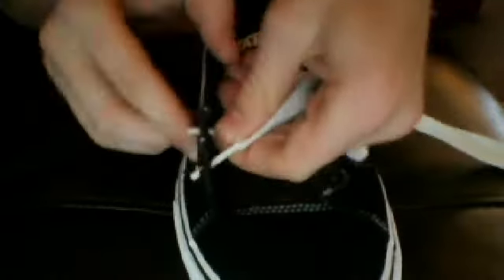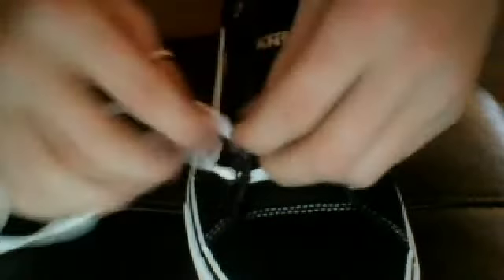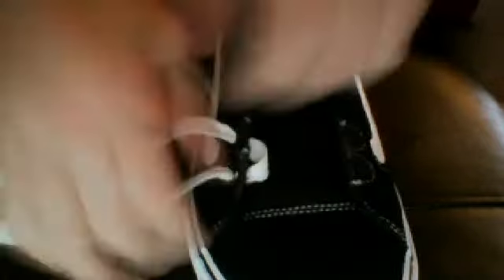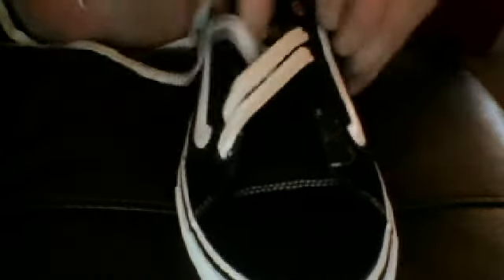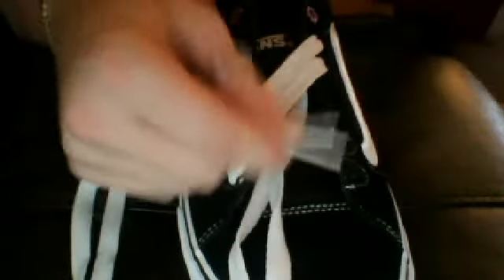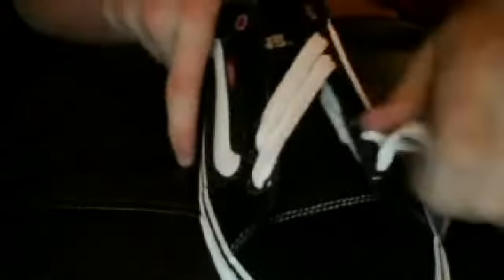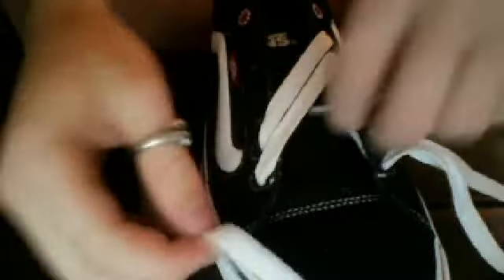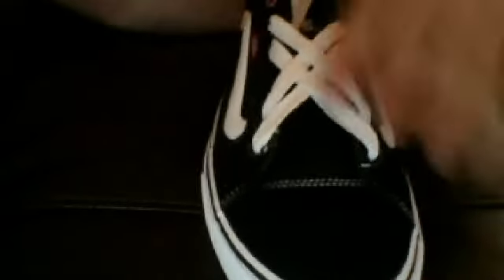How To: Double X Lace Your Skateshoes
Ryan shows you how to XX lace your shoes